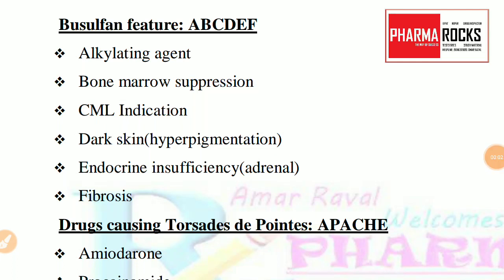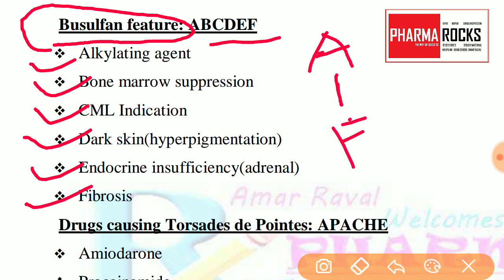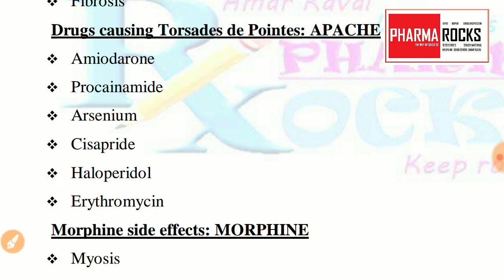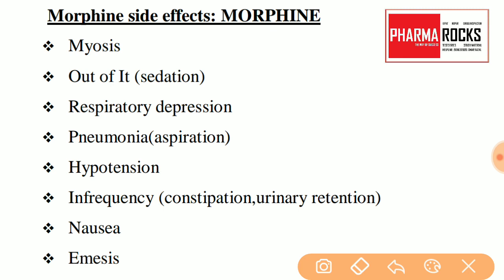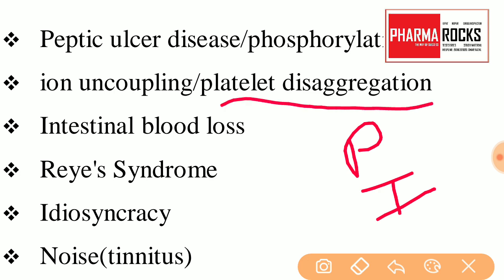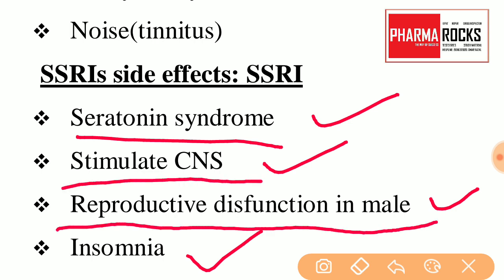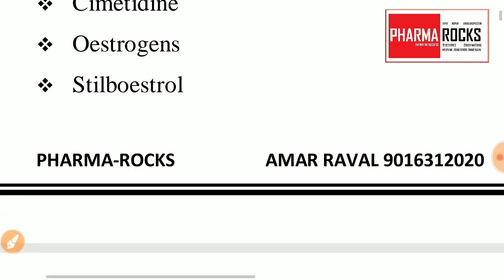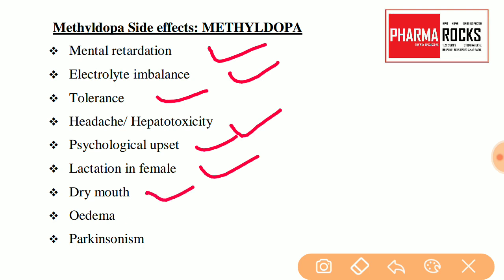EASY REMEMBER TRICKS FOR PHARMACOLOGY : PART 1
EASY REMEMBER TRICKS FOR PHARMACOLOGY FULL LECTURE IN TOTAL 3 PARTS

CREDITS:

ASSISTANT PROFESSOR
(OWNER PHARMAROCKS)

WELCOME TO PHARMAROCKS :THE WAY OF SUCCESS
|| GPAT ||  NIPER || DRUG INSPECTOR  ||PHARMACIST EXAM
|| STUDY MATERIAL TEST SERIES MODEL TEST PAPER ||